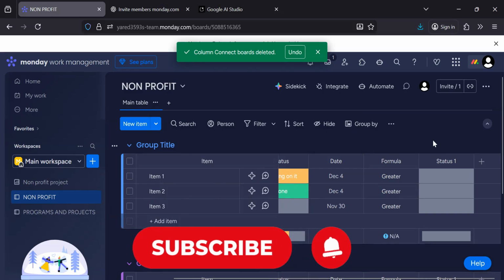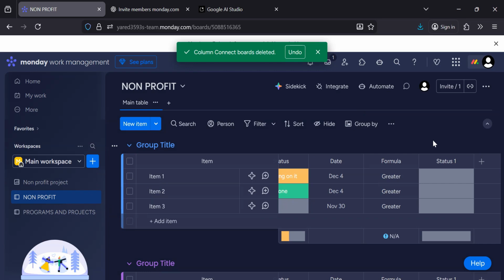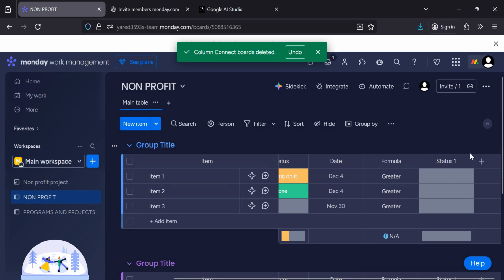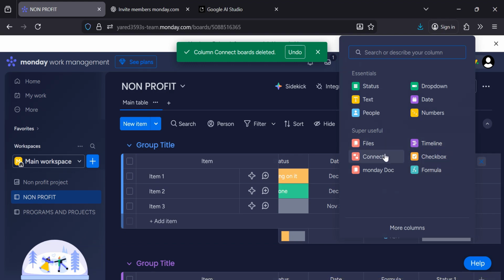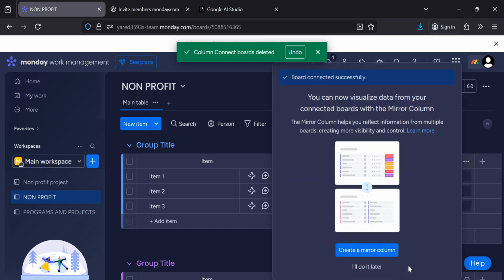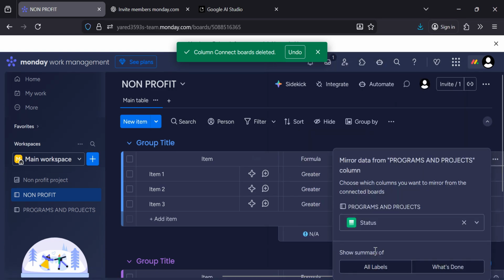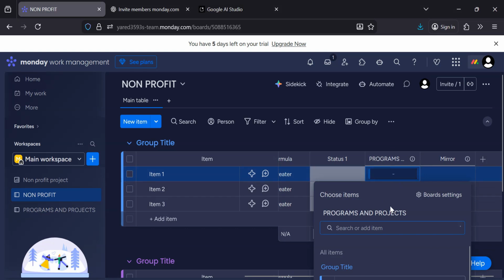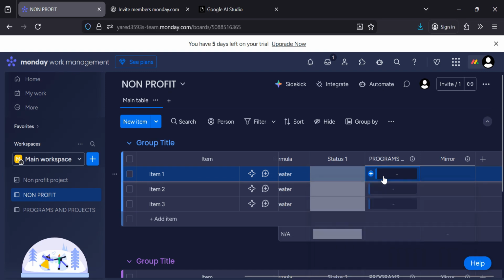How To Connect Columns In Monday.com [2026 GUIDE]